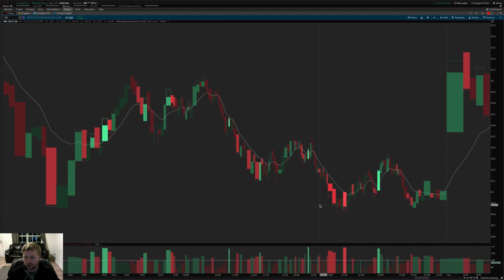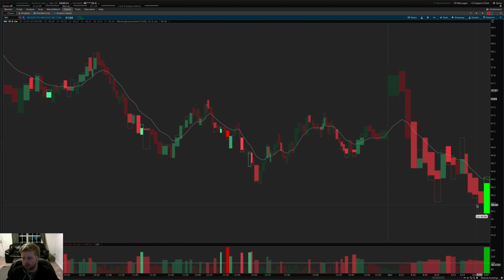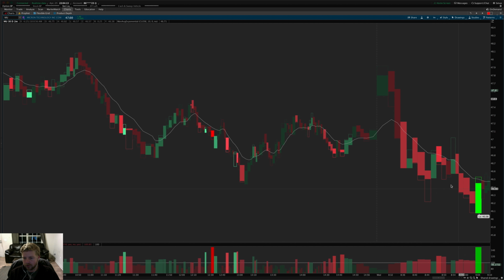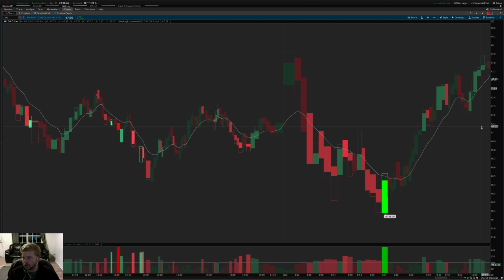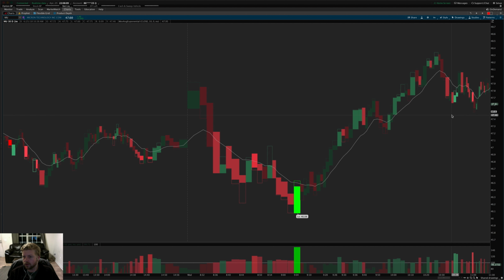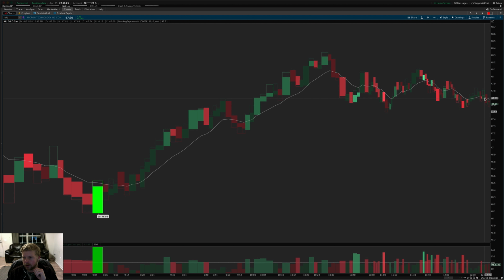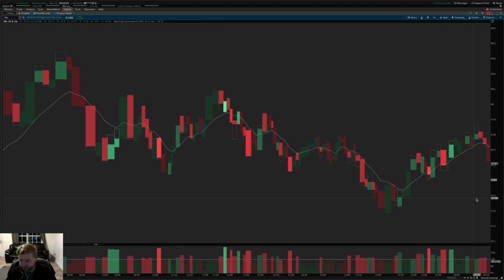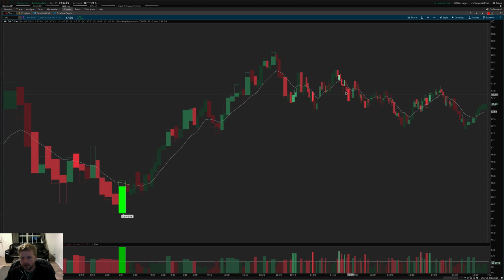Day Trading with Price & Volume 2018-04-25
In this video Josiah shows traders how to day trade and analyze price and volume on an intraday basis with Equivolume charts and the time based relative shares per trade indicator. Josiah's method uses an exponential moving average as a trend indicator, and different volume signals to provide context.

Equivolume charts were introduced to the world by Richard Arms, and other authors such as Anna Coulling, David Weis, and Timothy Ord have provided a lot of insight into trading with volume signals. Josiah integrates some of that knowledge in this video and provides a bar-by-bar reading of an equivolume or candlevolume price chart using relative volume and shares per trade highlighting. DISCLAIMER: WE ARE NOT CERTIFIED FINANCIAL ADVISORS AND NOTHING ON THIS VIDEO OR PAGE OR CHANNEL IS AN ADVERTISEMENT OR RECOMMENDATION TO BUY OR SELL ANY FINANCIAL INSTRUMENT, AND NEITHER ARE ANY OF THE PRODUCTS OR CONTENTS OF THIS CHANNEL OR VIDEO OR PAGE OR SITE INTENDED TO INSTRUCT YOU ON HOW TO MAKE TRADING OR INVESTING DECISIONS. We provide custom ThinkScript add-ons and tutorials to help people use the ThinkOrSwim trading platform from TD Ameritrade. Nothing contained herein is intended as investment advice. The risk of trading in securities markets can be substantial. You must review and agree to our terms & conditions of use, disclaimers & privacy policy before using this video, channel, page, or our website, and use of this information constitutes acceptance of our terms and conditions which are available